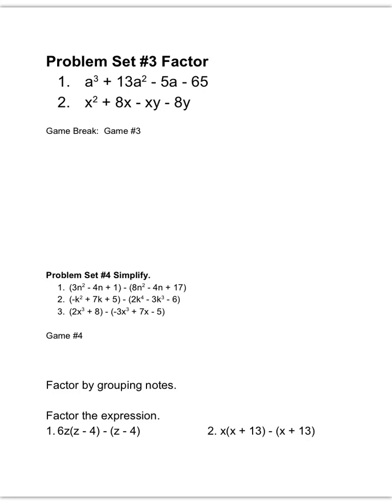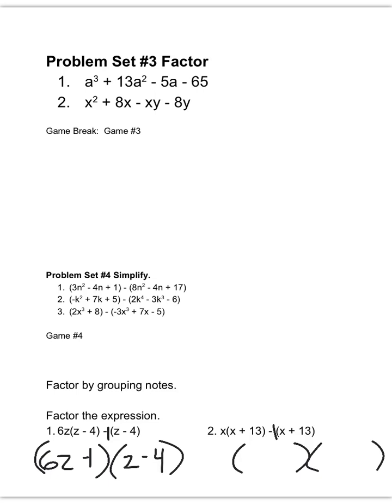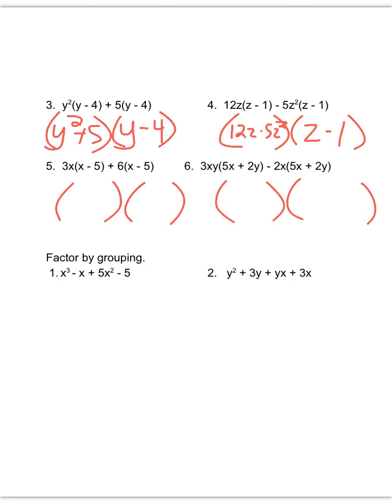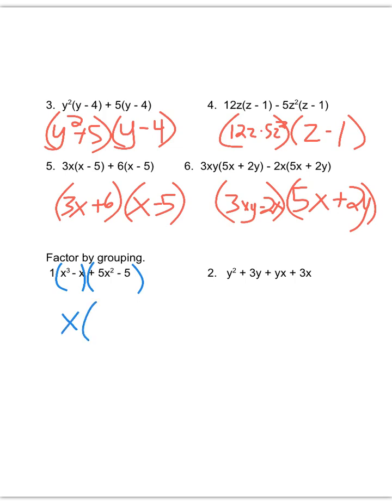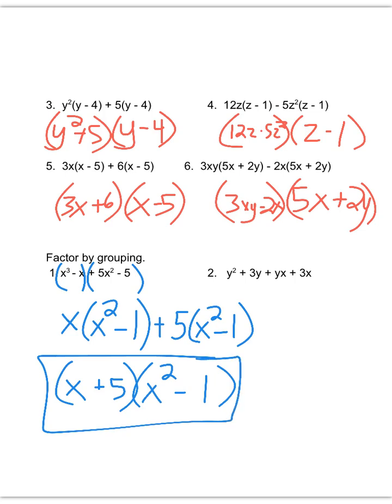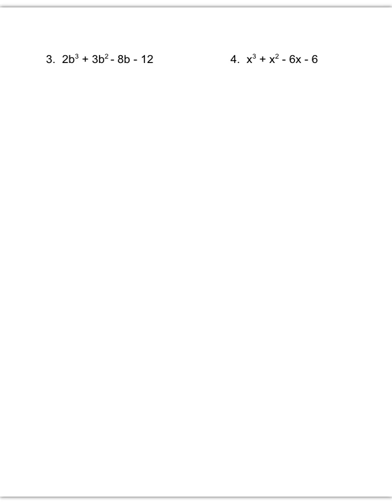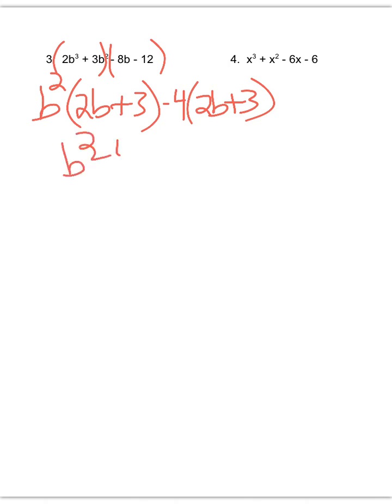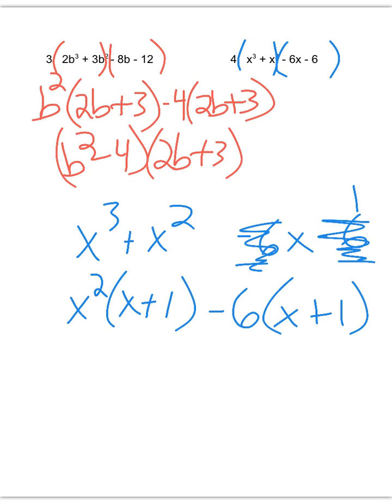factor by grouping